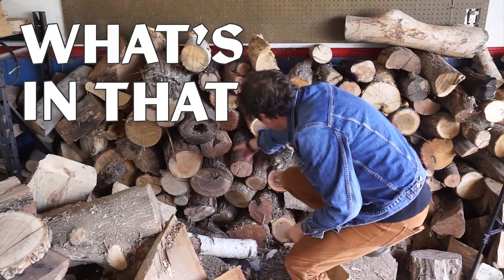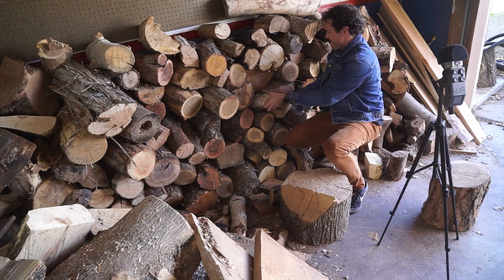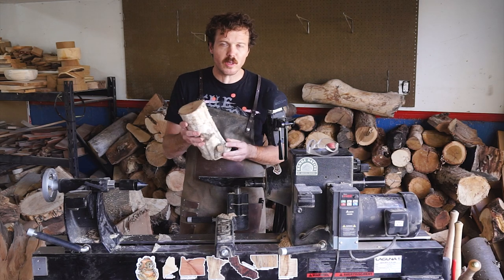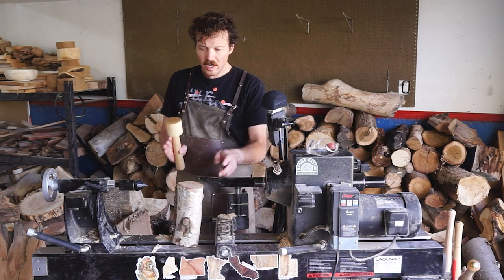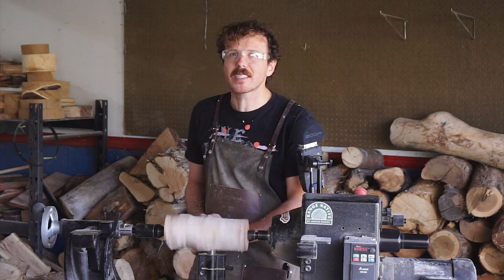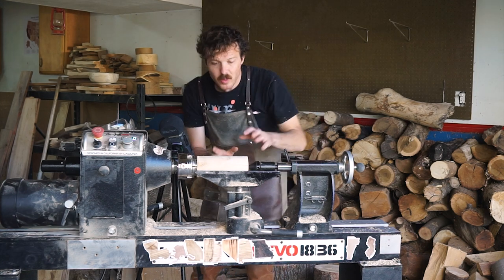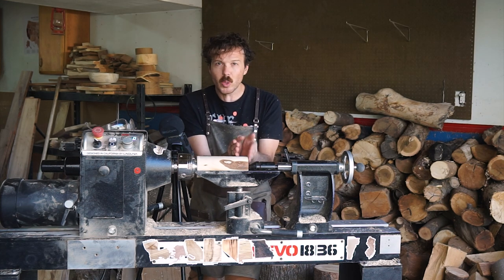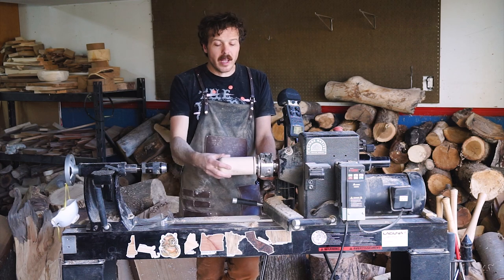What's in That Pile? Ep 1) Paper Birch Vase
In this, the very first episode of What's in That Pile? we answer the burning question: WHAT IS IN THAT PILE? Namely, the big ol' pile of wood I have stacked in my garage.

Join me as I pluck a log at random, toss it on the lathe, and make something out of it while telling you some fun facts about the tree it comes from.

Up first? It's the ever-charming paper birch!